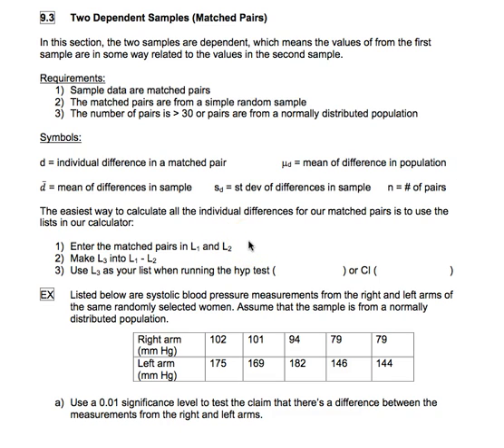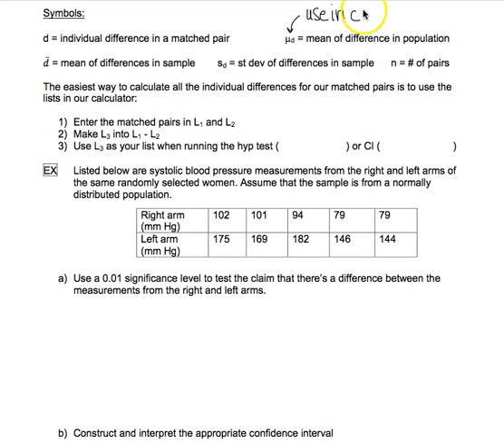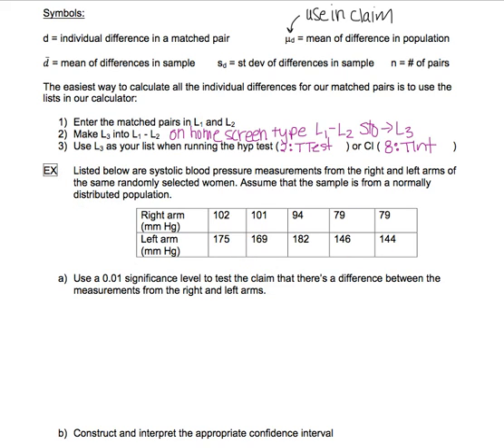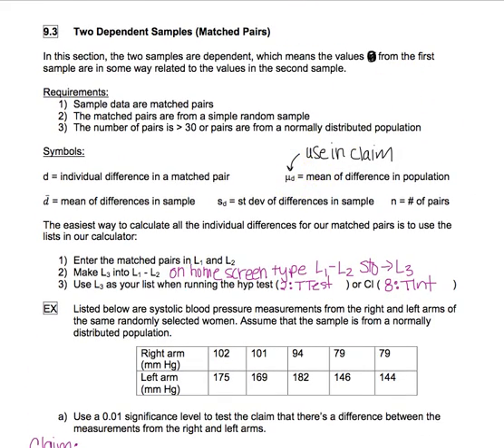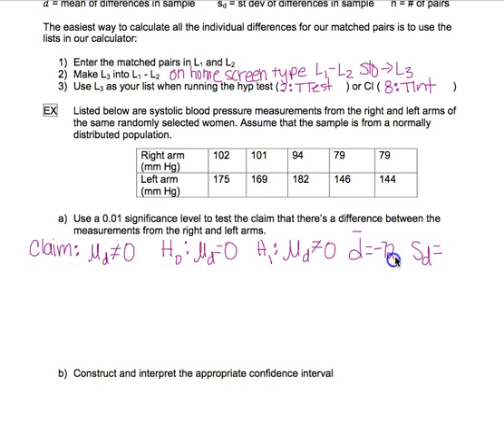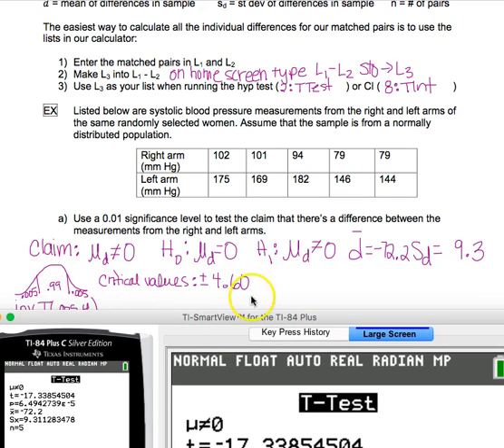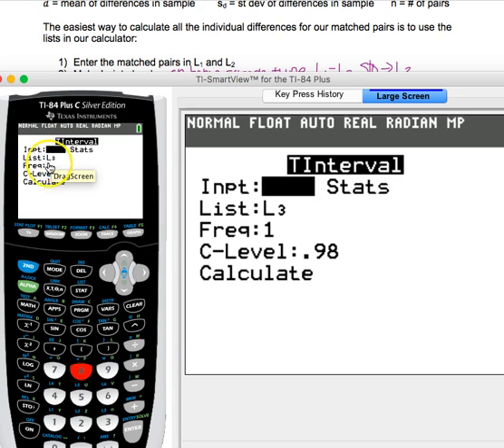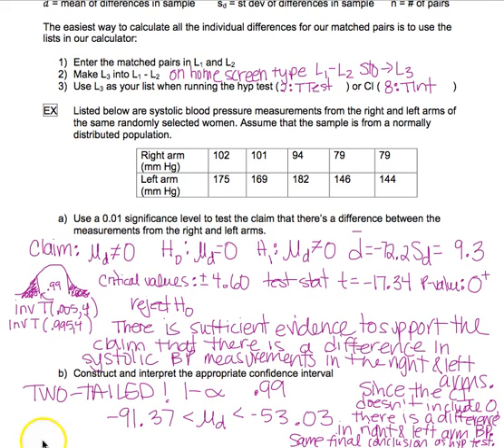Math 130: 9.3 Two Dependent Samples (Matched Pairs)